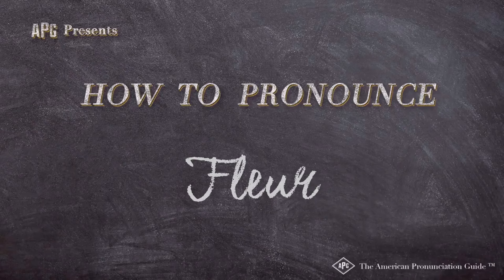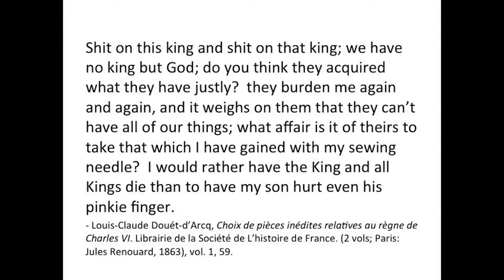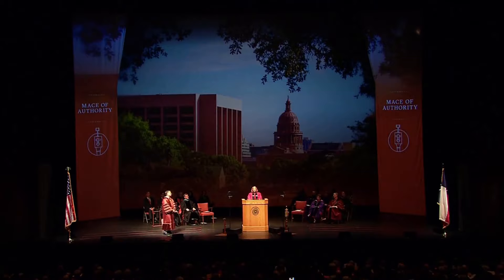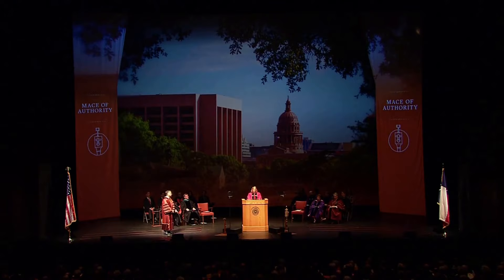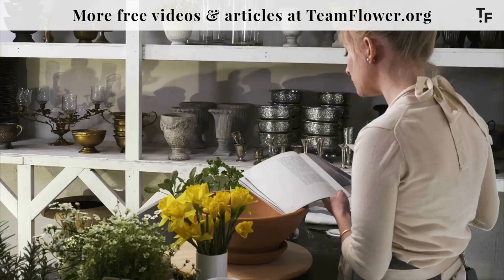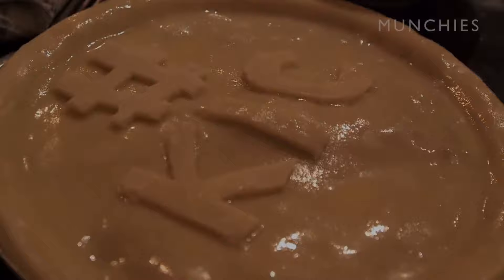How to Pronounce Fleur (Real Life Examples!)